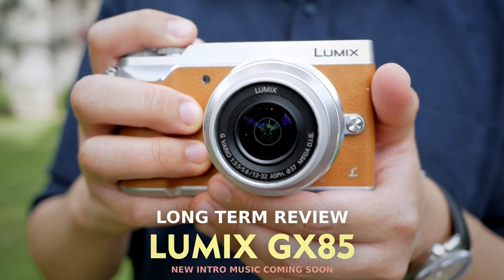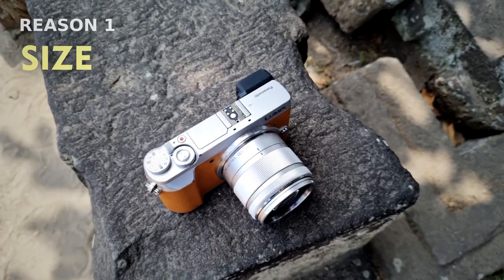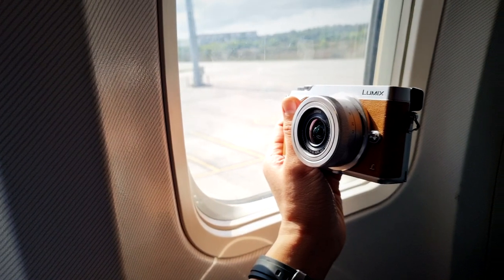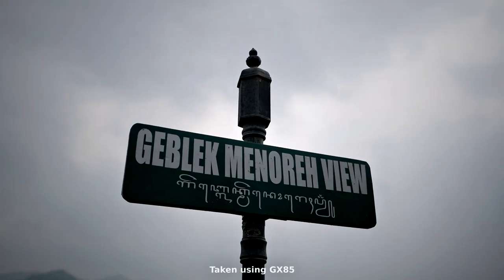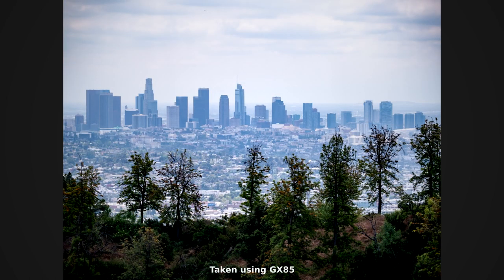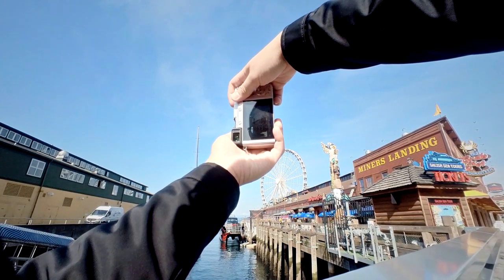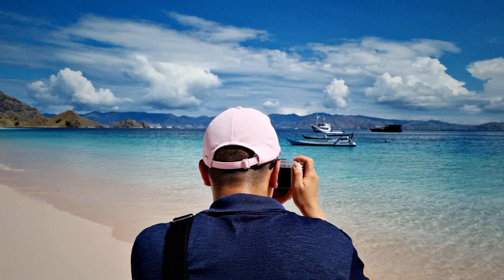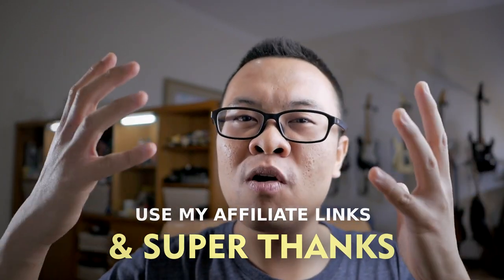Panasonic Lumix GX85: My Favorite Micro Four Thirds Camera in 2023?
Join me today as I am doing a long term review of the Panasonic Lumix GX85 camera. The GX85 (or also called GX80) is a Micro Four Thirds camera released back in 2016, it has many great features such as in body image stabilizer, 4K video, 16MP non AA filter, and is now currently my favorite Micro Four Thirds camera that I use a lot in 2023. It may be old, but it has many great features for both photography and for video that I think is still relevant in 2023. Find out more about why I love this camera on today's video!

00:00 Start and Introduction
01:44 Why I love the GX85 - Size
04:18 IBIS
05:11 Image Quality
07:44 USB Charging
09:35 Cons
10:51 Conclusion

🎬 Recorded using Panasonic G85, Panasonic GX85, Panasonic LX100, DJI Pocket 2

🎤 Audio: Rode VideoMic NTG, Rode VideoMic Go II

Cheers!
Gary Wiryawan